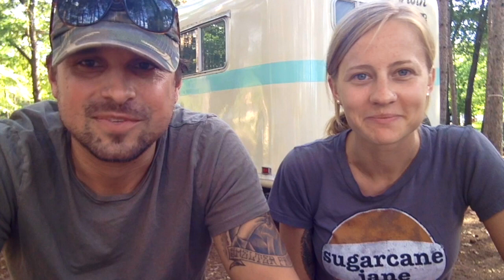Q&A - Etsy on the Road - Fulltime RV Traveling - Travel Vlog Working from the Road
In this video we answer a frequently asked question: "How do you operate an Etsy shop on the road?"